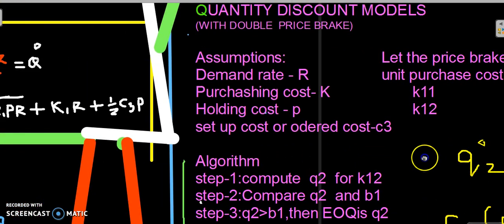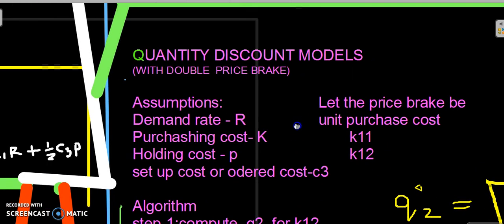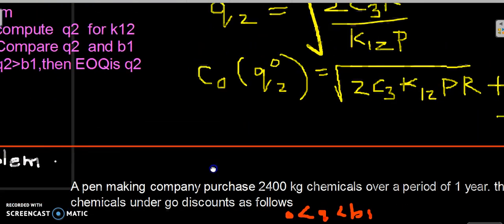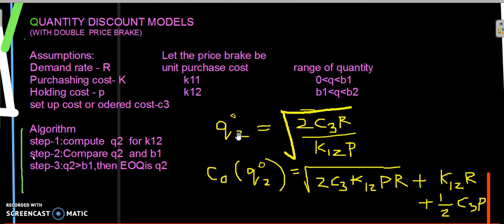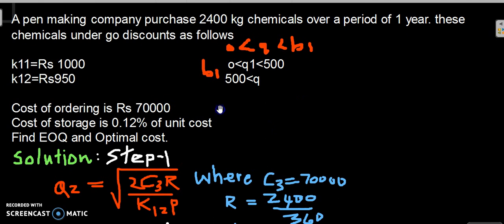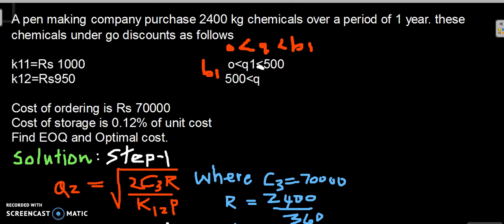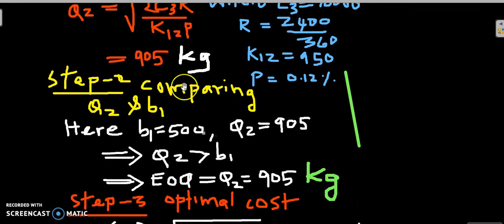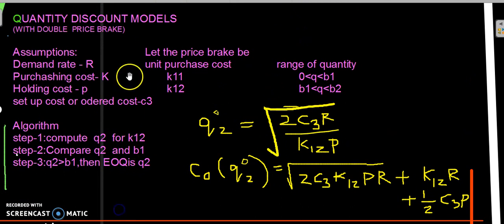Quantity discount model 2 DrJ